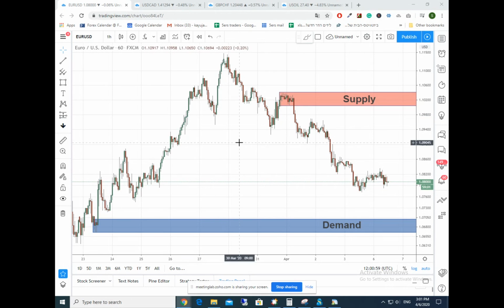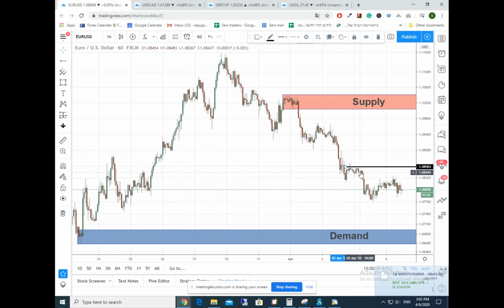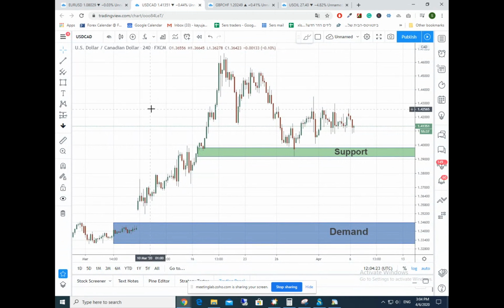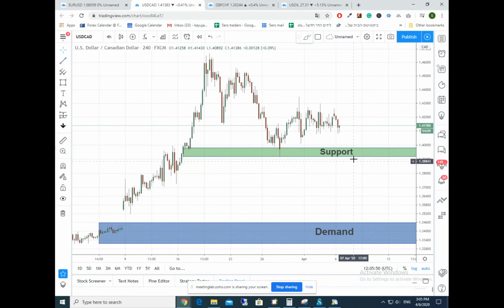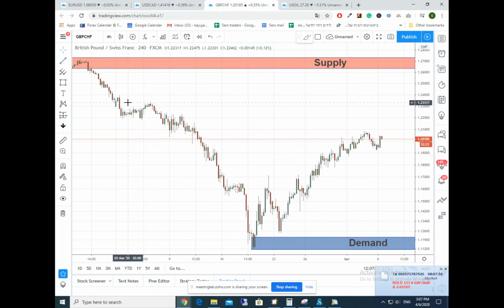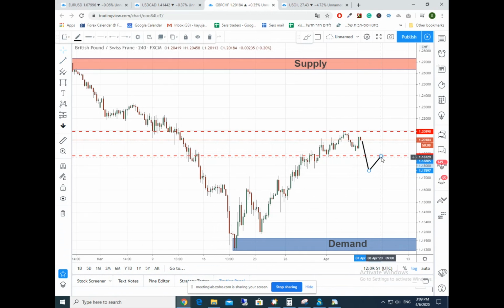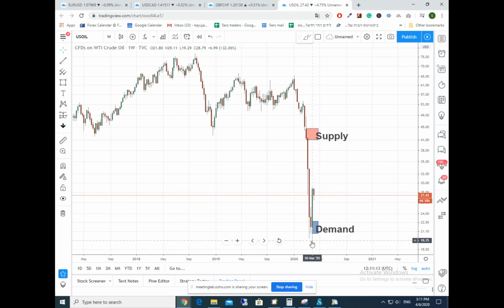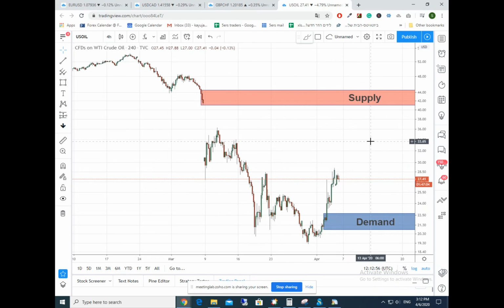Weekly Forex Analysis Forecast Apr 06-10/04/2020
In this forex analysis video, we analyzed all majors pairs, EUR/USD, USD/CAD, GBP/CHF, USOIL.

Welcome to The 5%ers weekly forex analysis webinar. supply and demand forex strategy.

This webinar will demonstrate how to read the market with a deep understanding of the price movement and how to trade with naked charts.
Using Supply and Demand Forex Analysis, order flow, advanced price action, and provide intraday zones for the upcoming week.